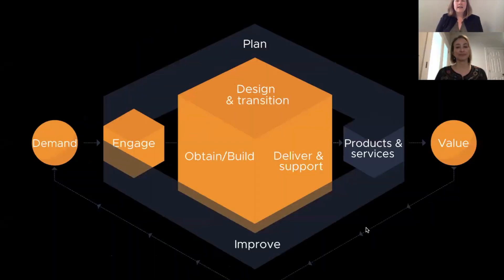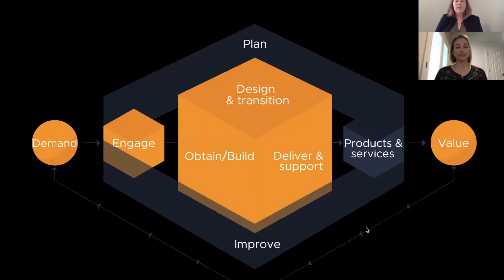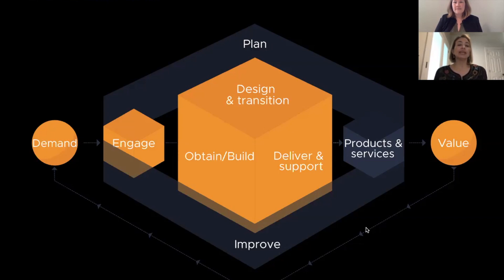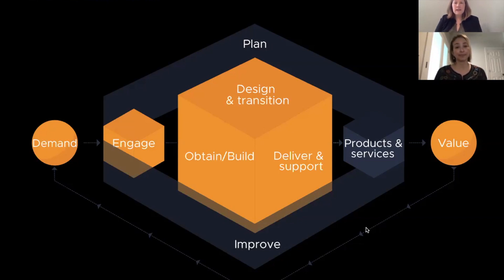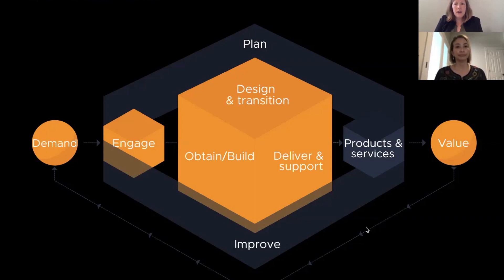What is the ITIL 4 Service Value Chain (SVC)?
In this video, Erika Flora and Amanda Casteel of Beyond20 explain the ITIL 4 Service Value Chain (SVC).